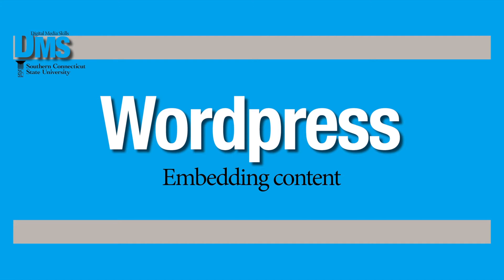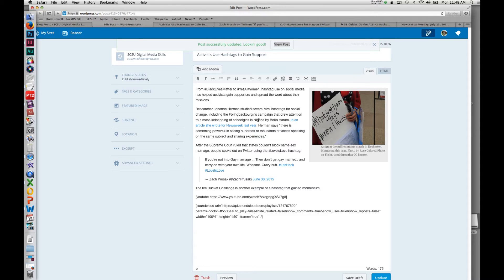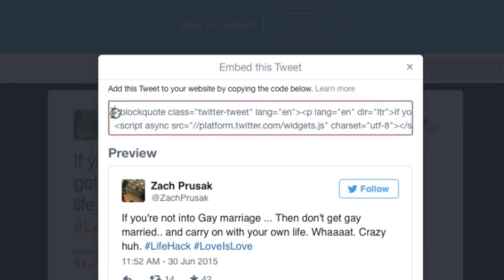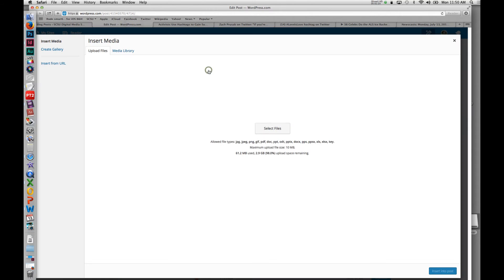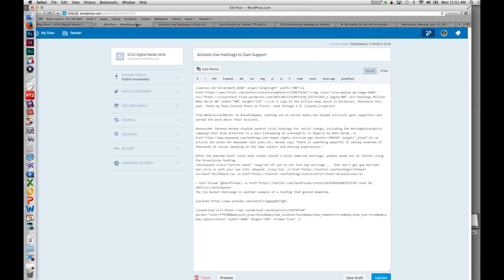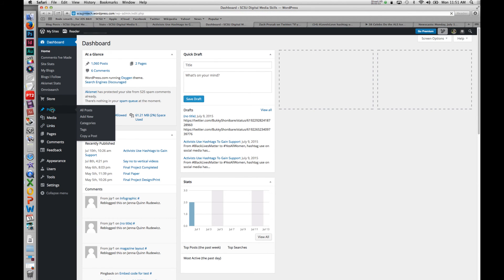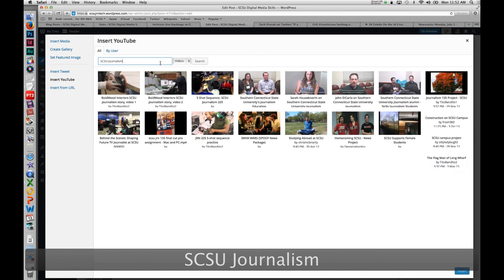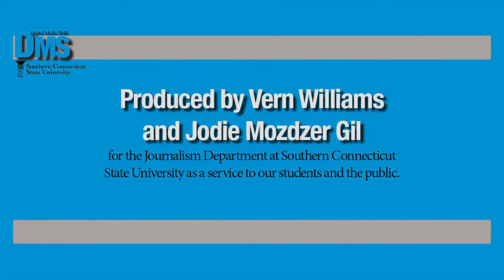Wordpress Tutorial: Embedding Content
Learn how to embed content from social networks, video and photo sharing sites. Wordpress has different options for embedding the content in your blog post.